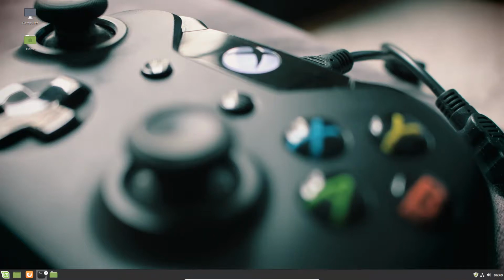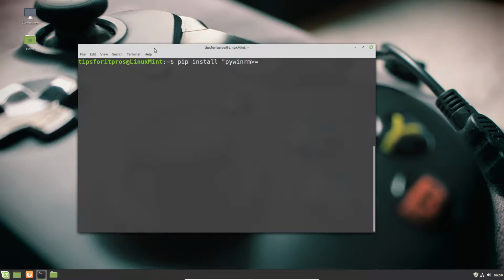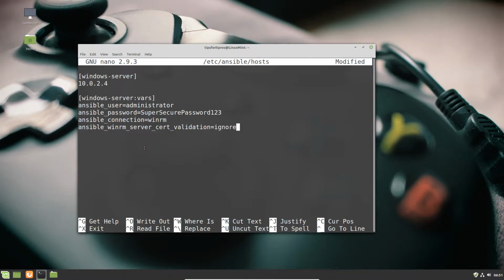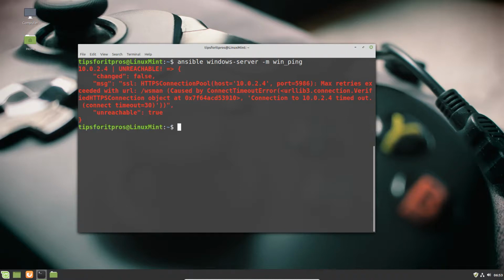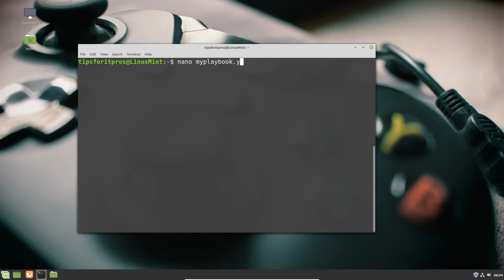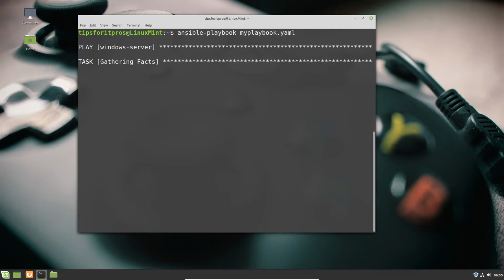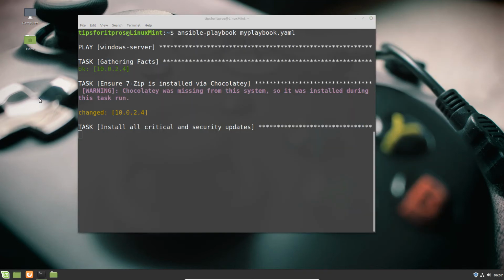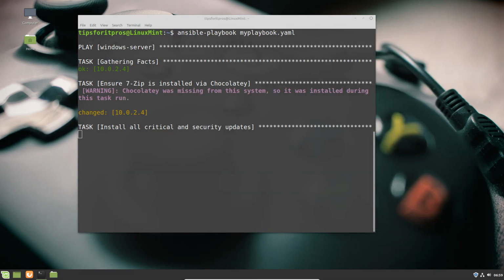Linux Mint Ansible to manage Windows servers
Using Linux to manage windows servers with ansible.
we are using Linux mint in this example however the same works for ubuntu.